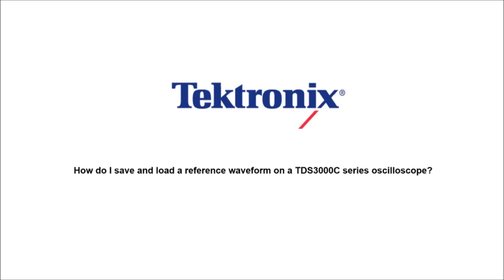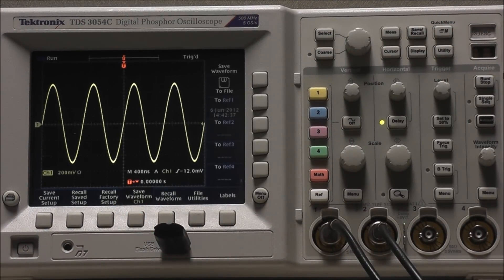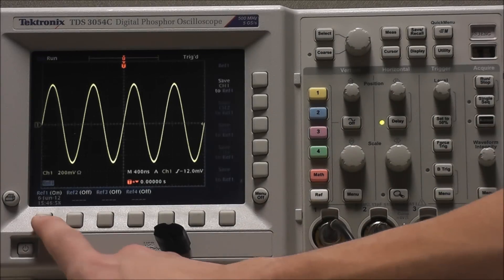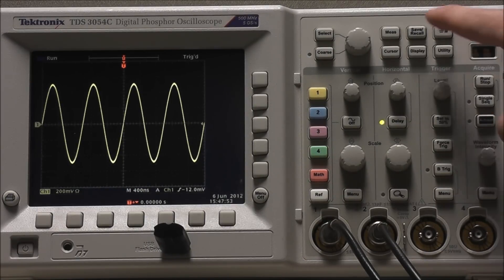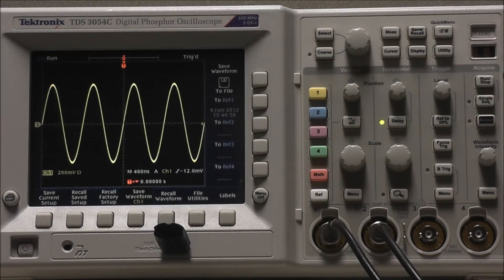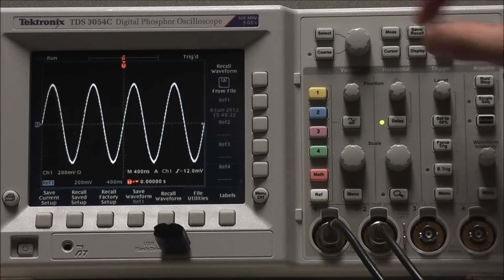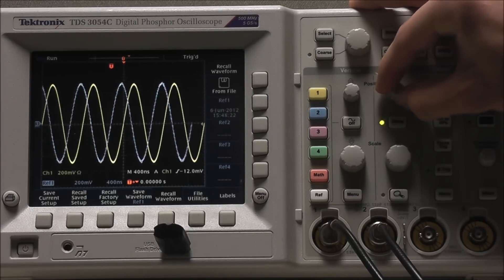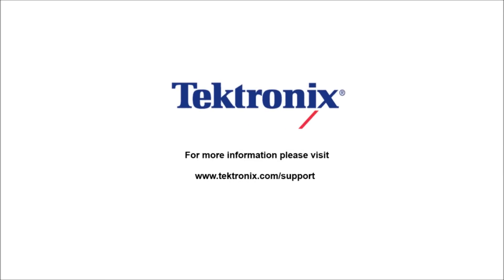Tektronix - How do I save and load a reference waveform to a TDS3000C series oscilloscope?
This video shows how to save a reference waveform to a TDS3000C series oscilloscope. This method applies to older models, but USB flash drives will not be available.